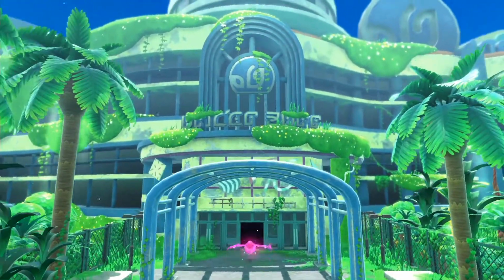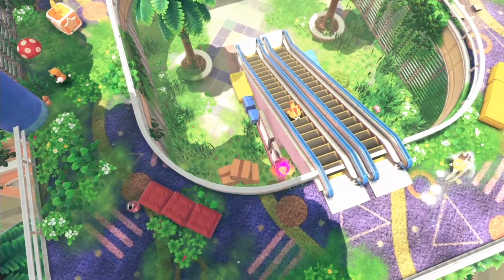Opinion Machine: Thoughts On Kirby And The Forgotten Land - GOTY Contender!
Today we talk about the excellent Kirby And The Forgotten Land! We dive into the gameplay, graphics and just about everything else.

Awesome Music from OCremix.org
Artists: Select Start, Suzumebachi, Patrick Burns, Halc